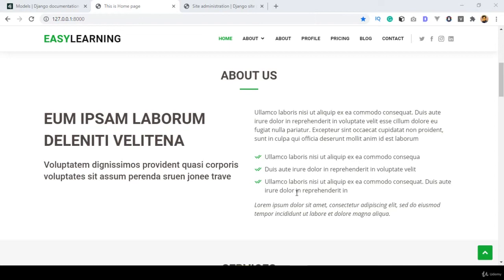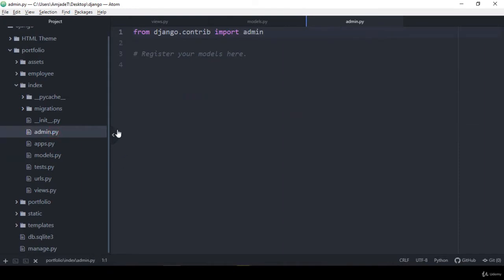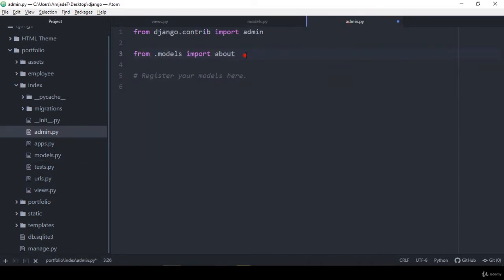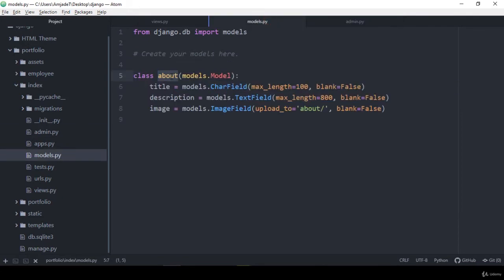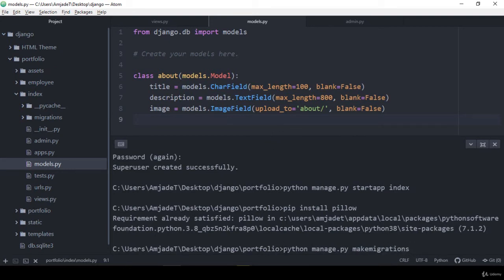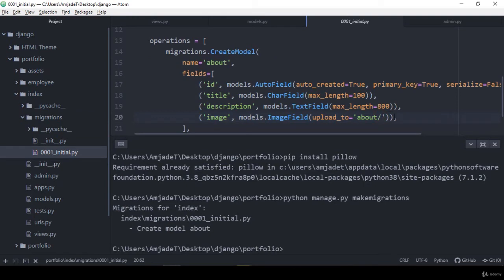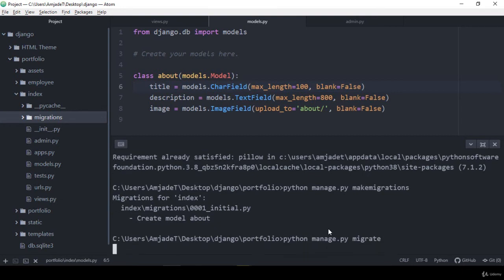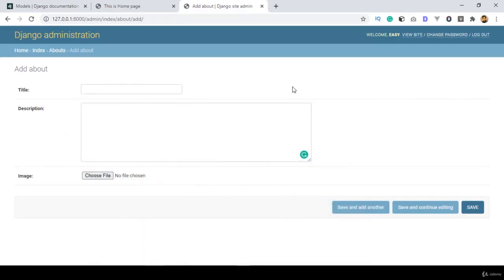23 Migrate & Migrations in Django